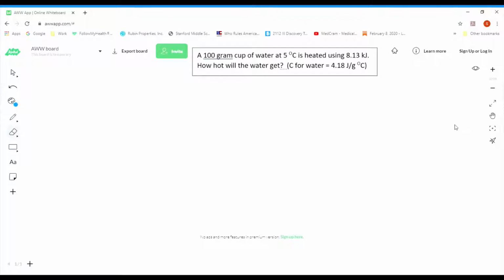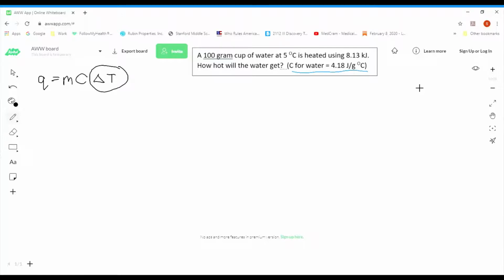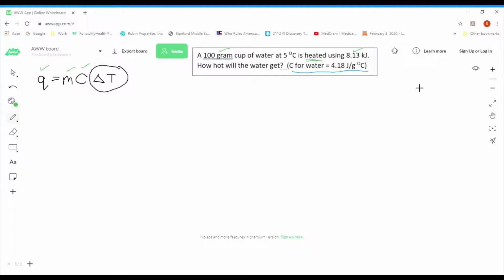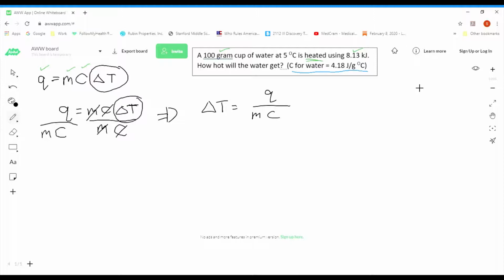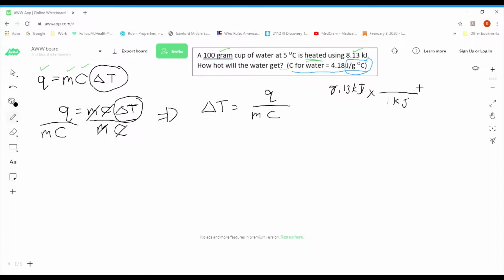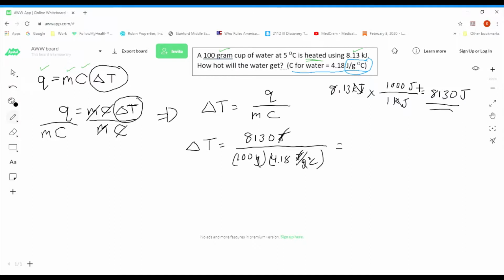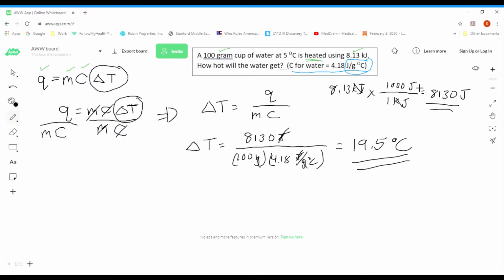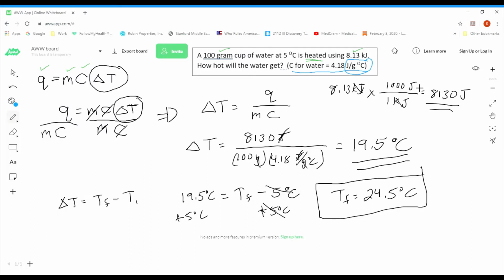Solving for a Temperature. Section 16.1, sample problem #2